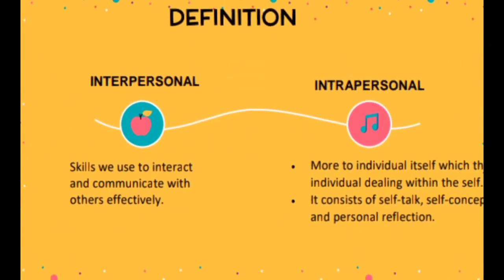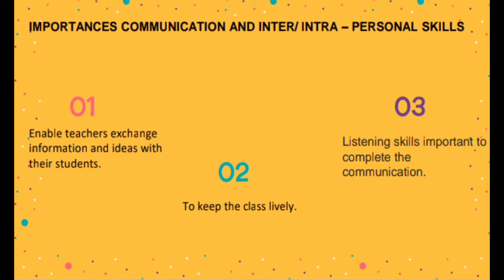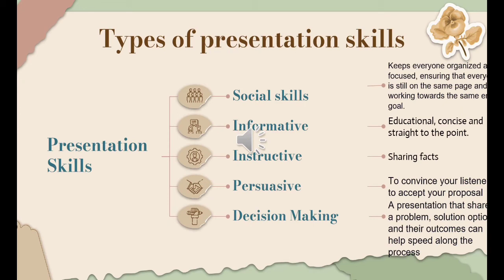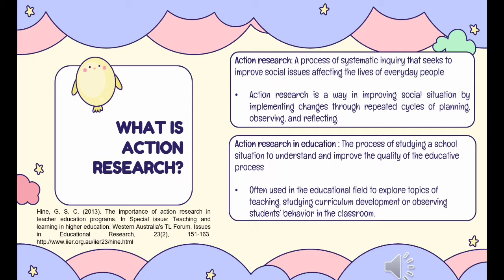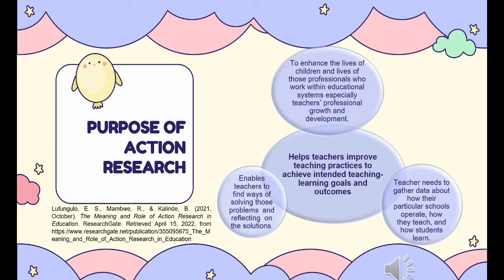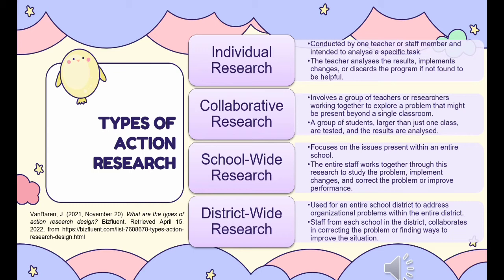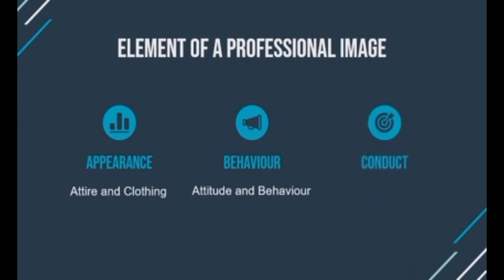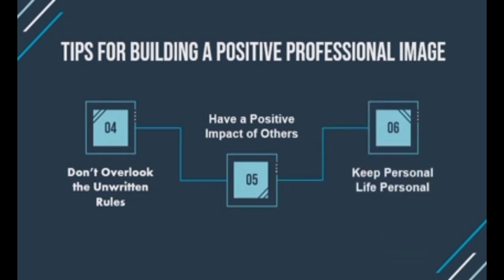GROUP 1: PROFESSIONAL DEVELOPMENT